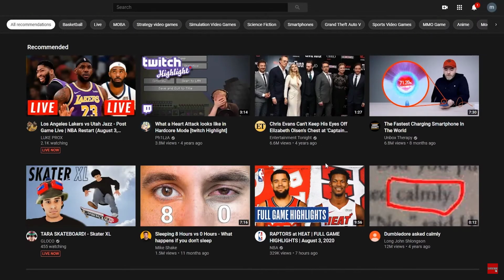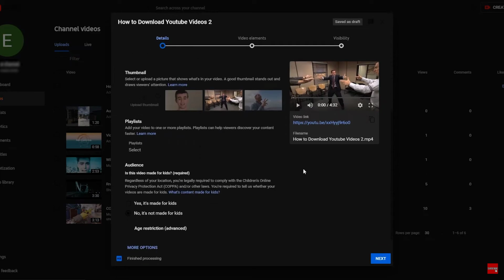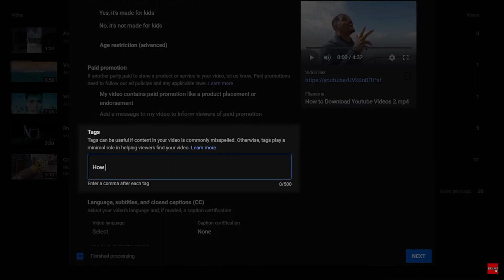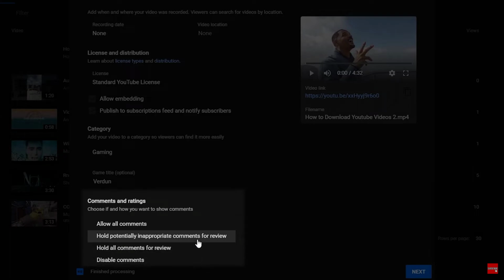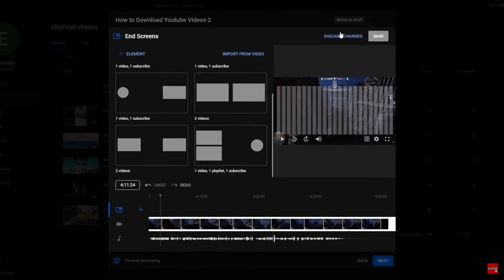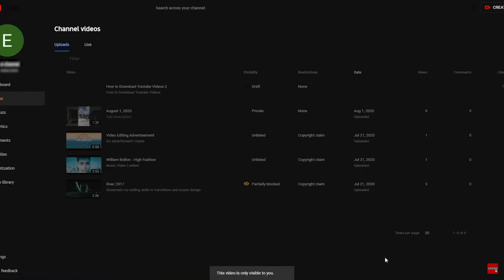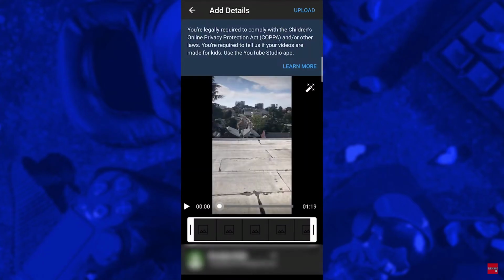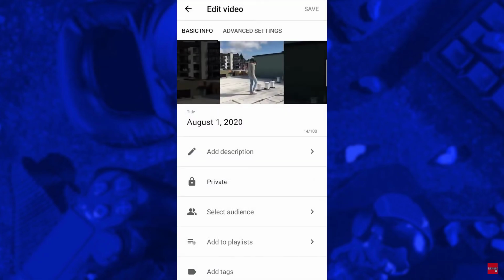How to properly upload your videos on Youtube 2020